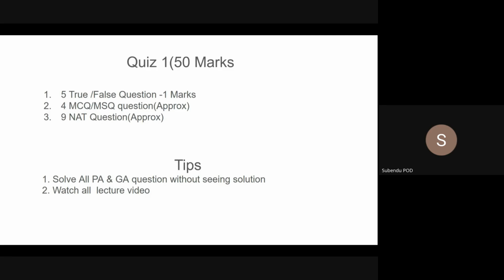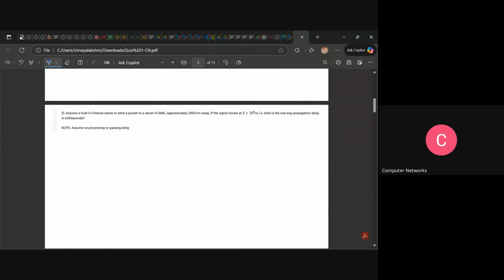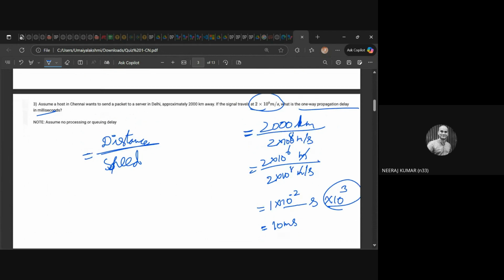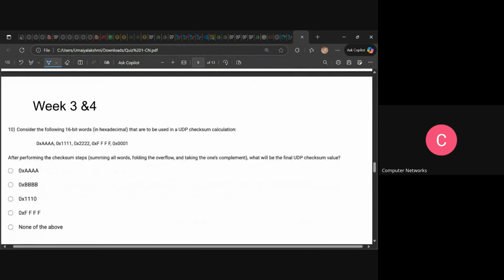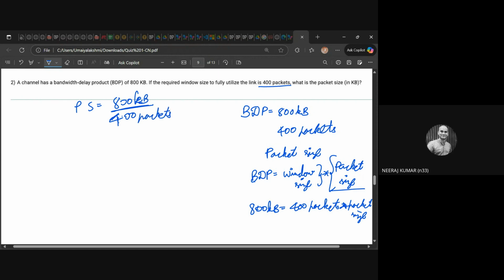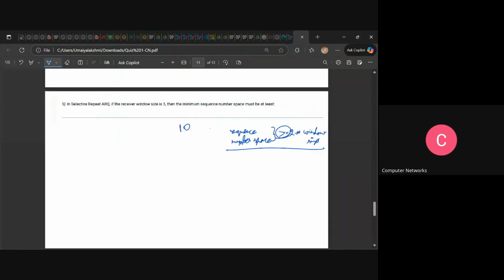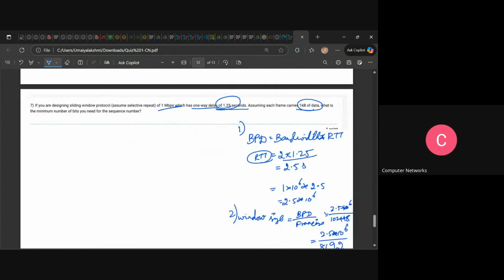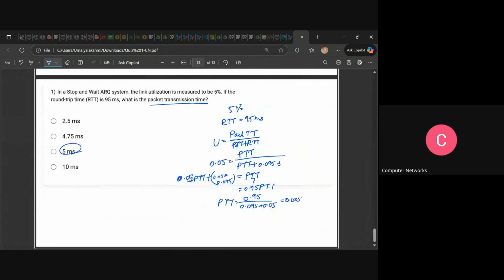Quiz 1 Revision session